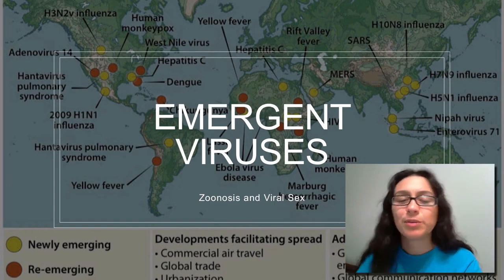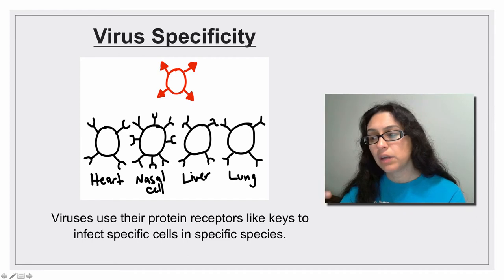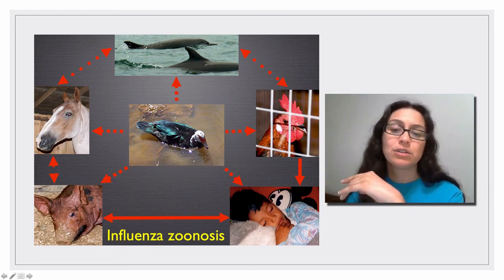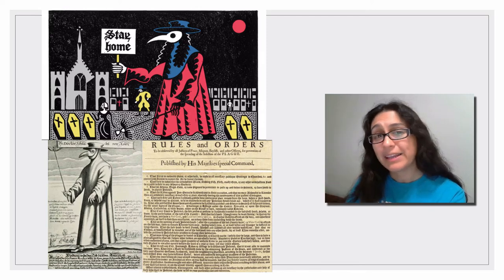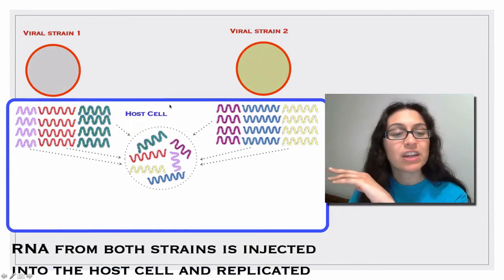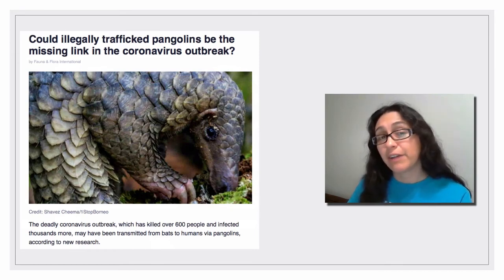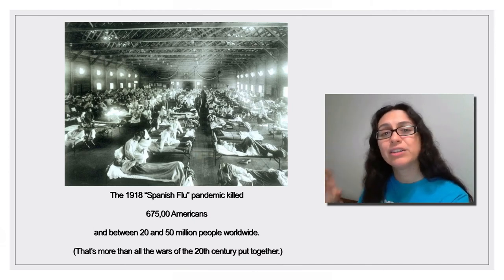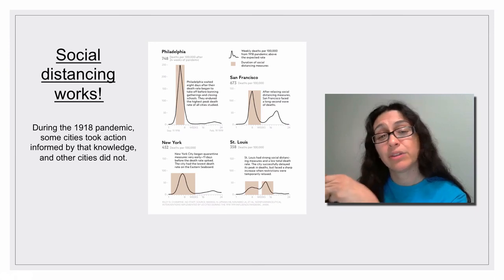Emerging Viruses Zoonosis and Viral Sex